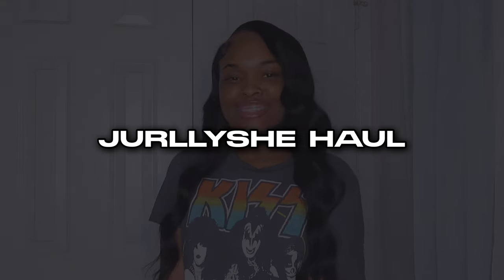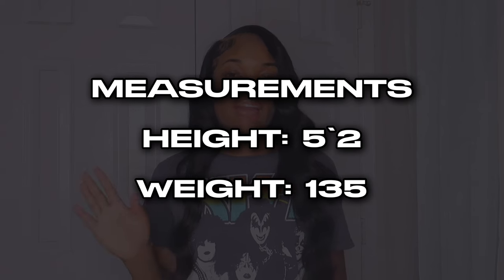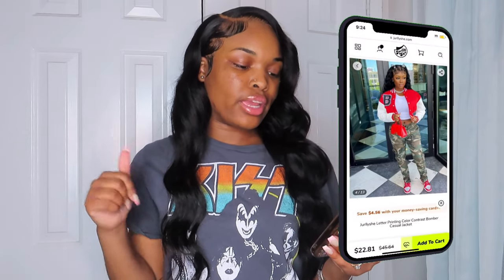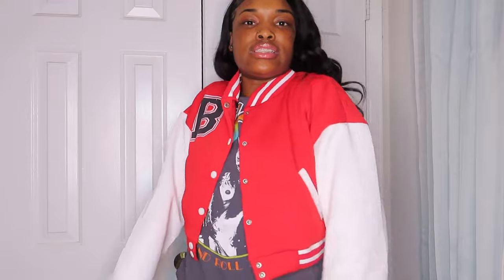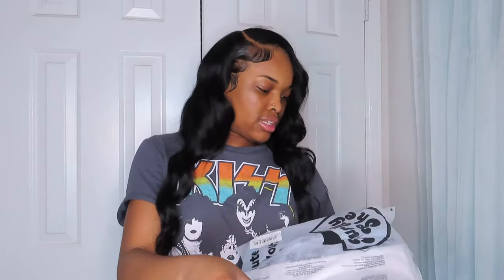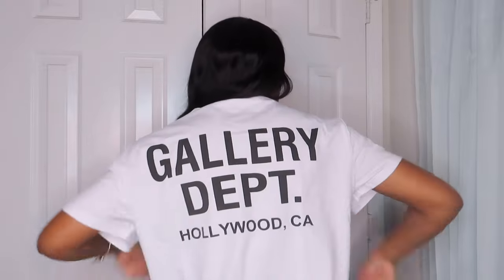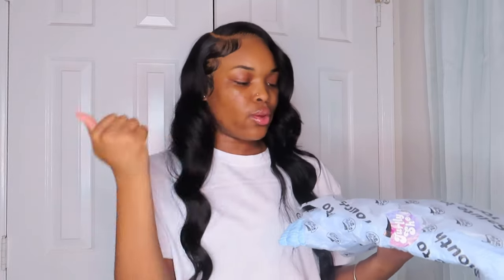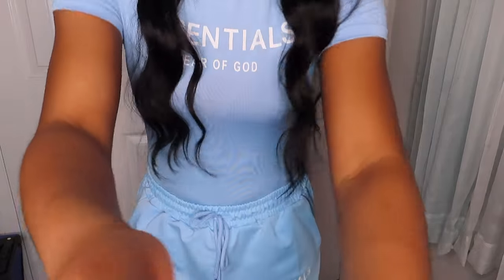MINI JURLLYSHE HAUL 2022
ALL LINKS:
Color: Camo Size: Small

♡ about me
age? 18
state? georgia